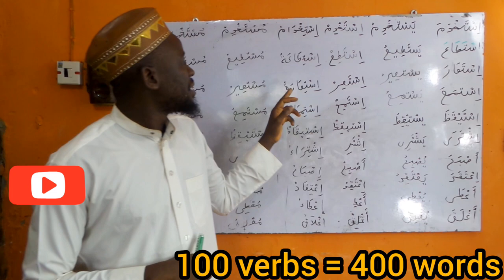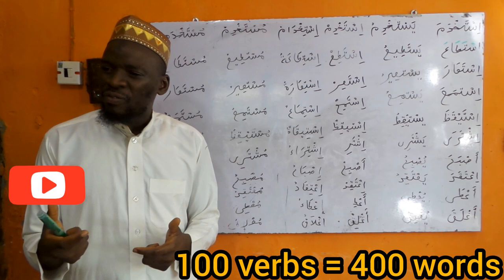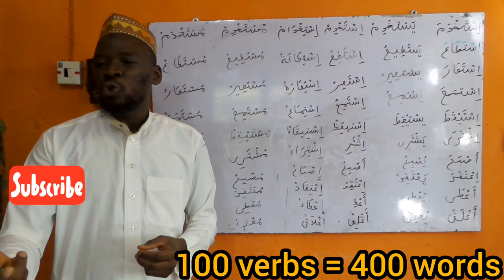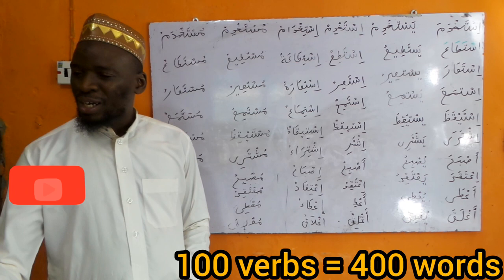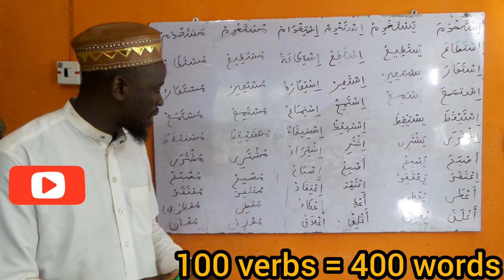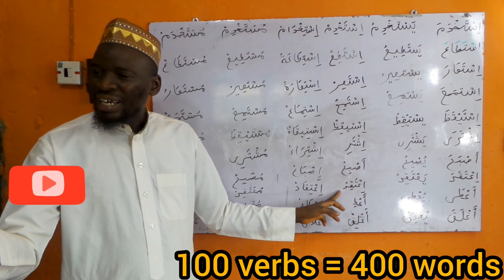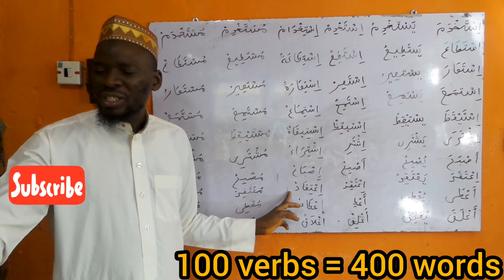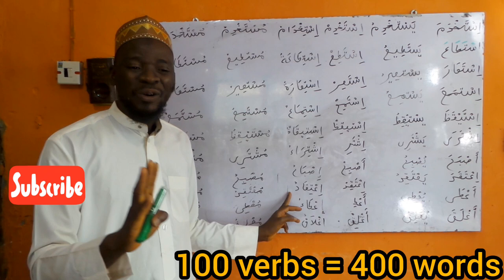THE SECRET TO LEARN ARABIC IN 10 DAYS/ 100 Most comm Arabic verbs/ 400 most common words in Arabic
you are welcome to Arabic language class. here you will learn in ten days 100 verbs and other three hundred words that can be derived from them. you will understand how  arabic words are formed and derived. you will learn moct common arabic words and phrases.